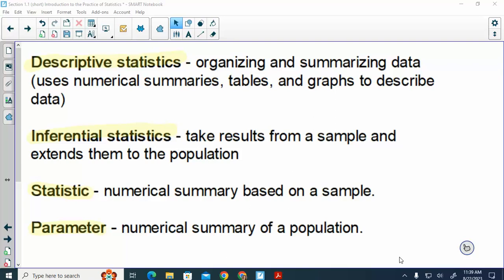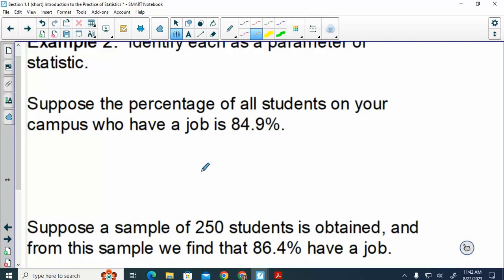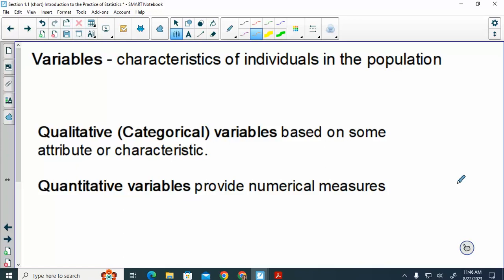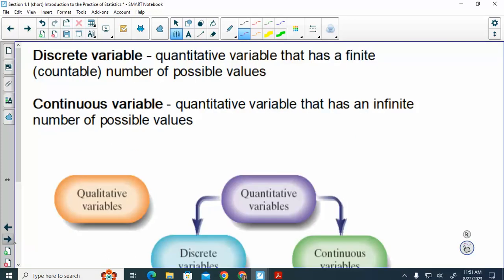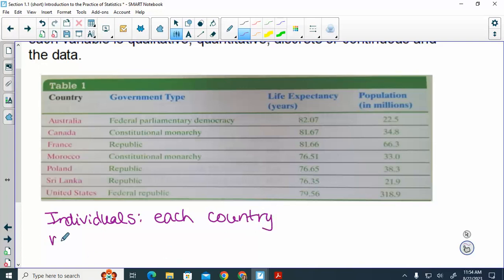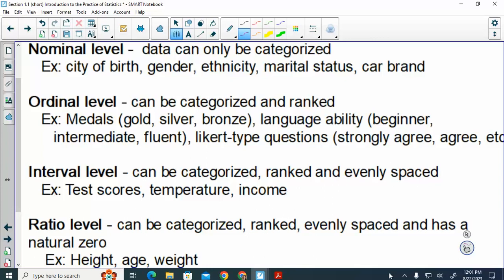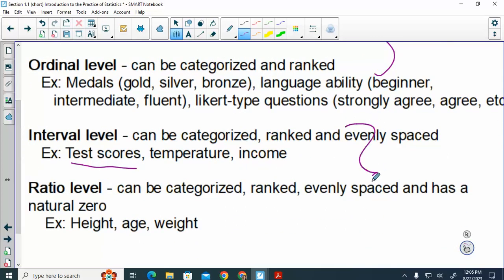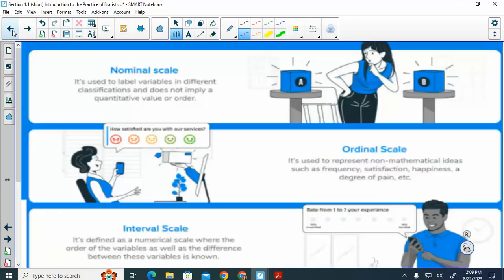Section 1 1 Aug 22